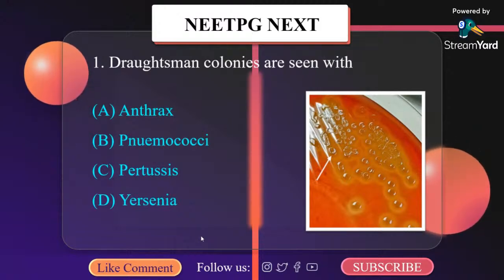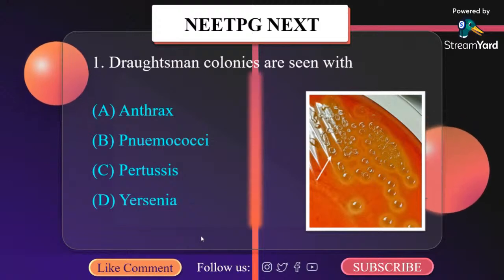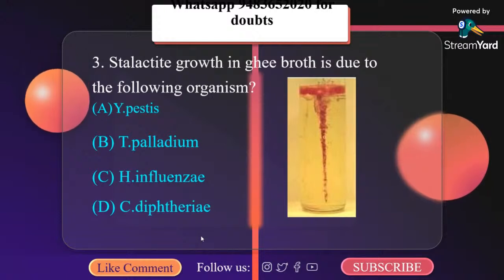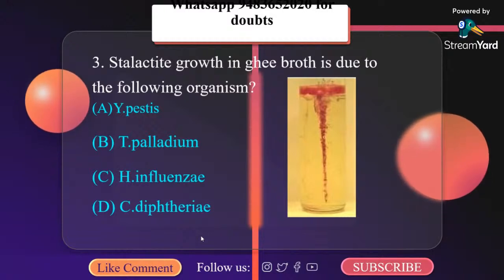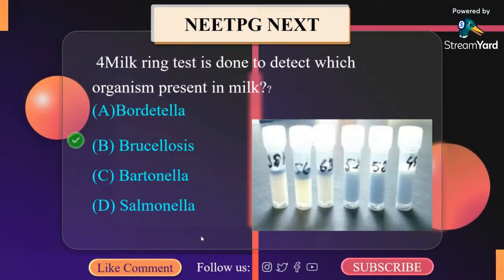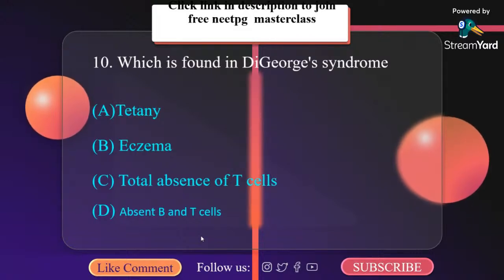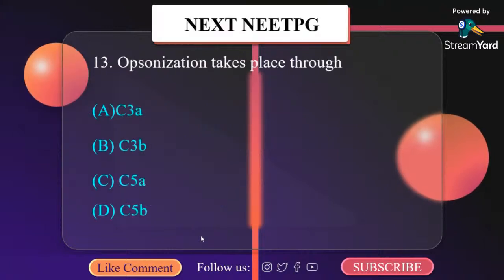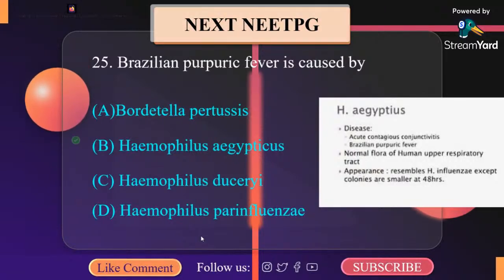NEET PG MCQ CHALLENGE MICROBIOLOGY